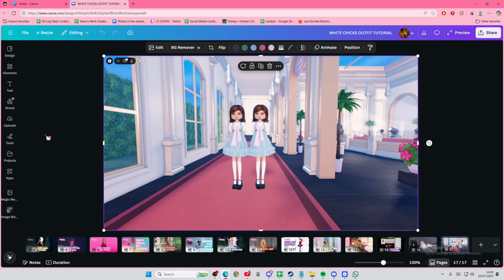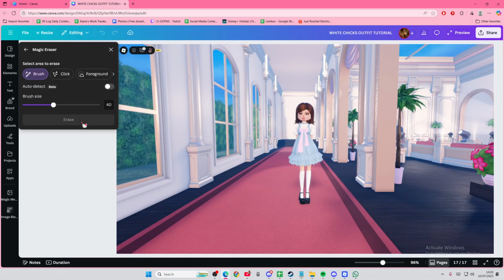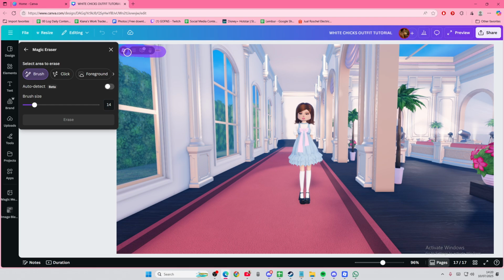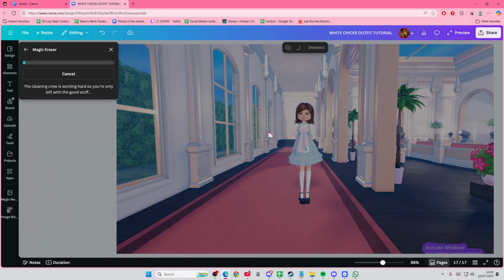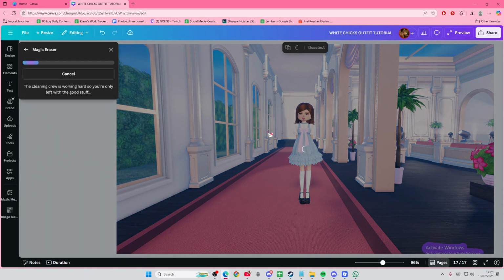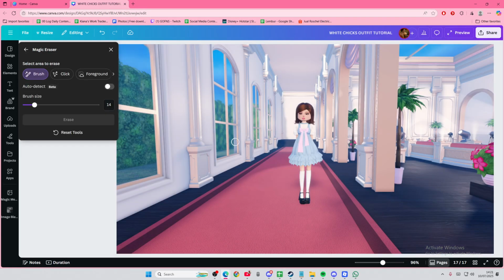💲 SIMPLE: Canva | How to Remove Watermarks with Magic Eraser | Full Tutorial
💲 Want to Remove Watermarks in Canva the EASY Way?
Discover how to use Canva’s Magic Eraser tool in this step-by-step tutorial! 🧽✨
Perfect for beginners looking to clean up their designs like a pro! 💼🎨

🎬 Watch now and start editing smarter!
📩 Drop your questions or requests in the comments!